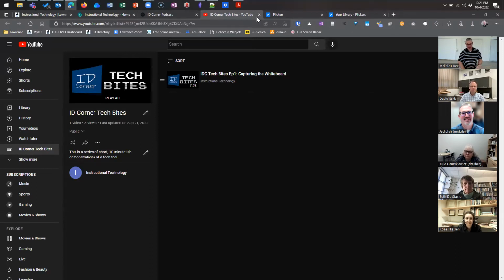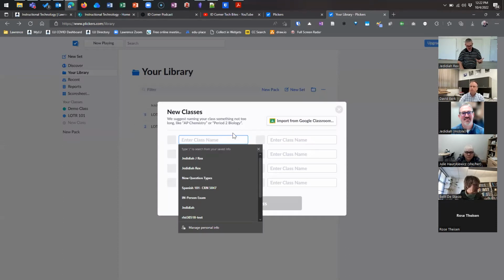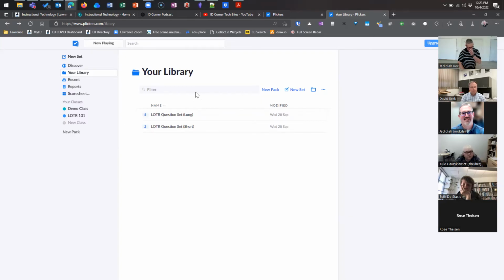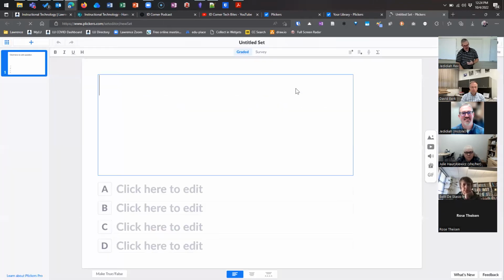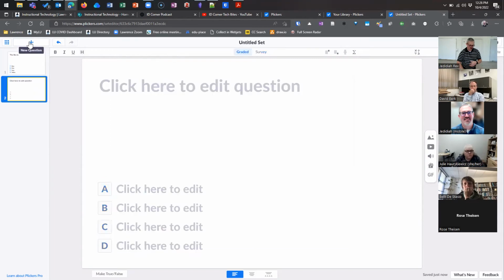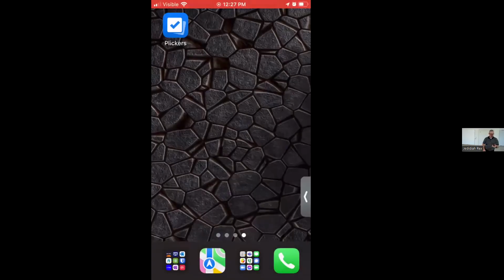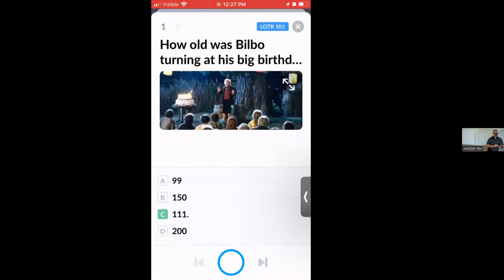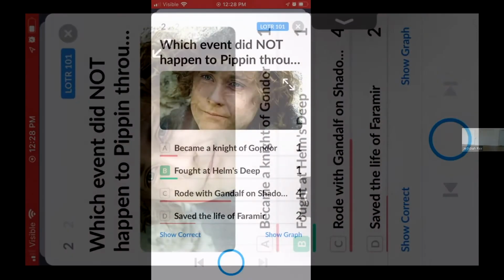ID Corner Tech Bites Ep2 - Plickers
In this episode Jedidiah shares a tool to gather student responses, Plickers. This tool allows an instructor to create sets of questions that can be interspersed into a presentation. The students answer questions by showing a card containing s special QR-code-type image. The associated app captures and tabulates the results.